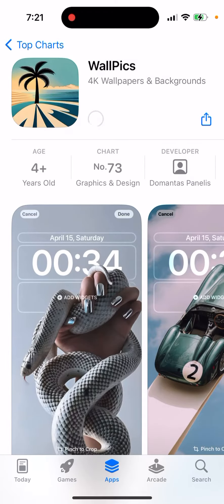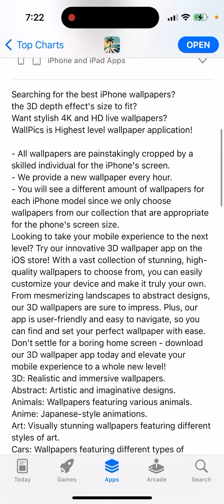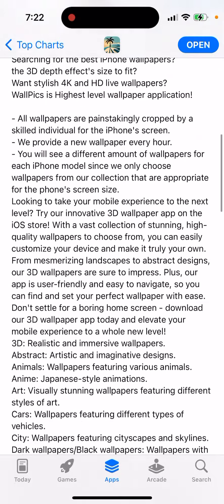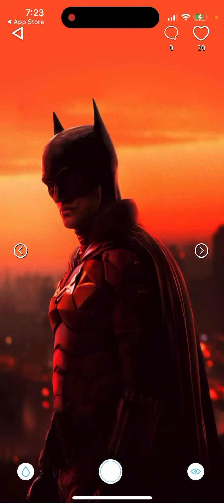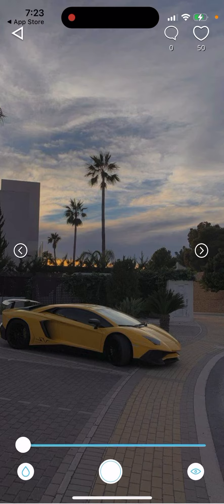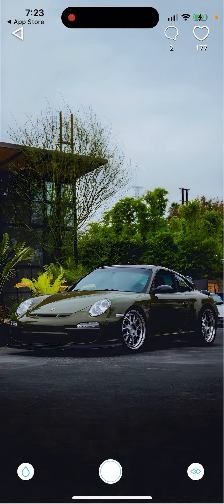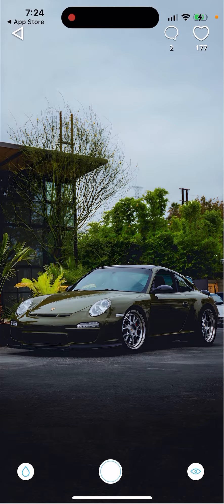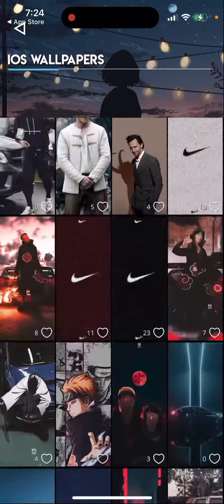WallPics app - full overview & how to use